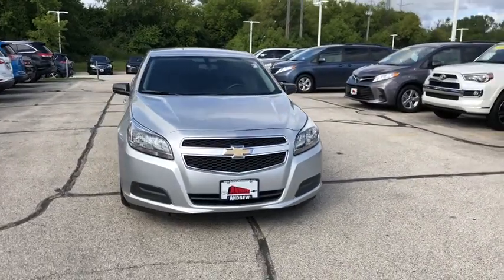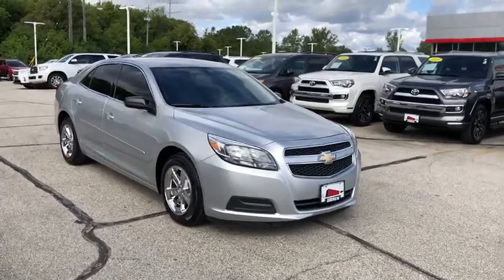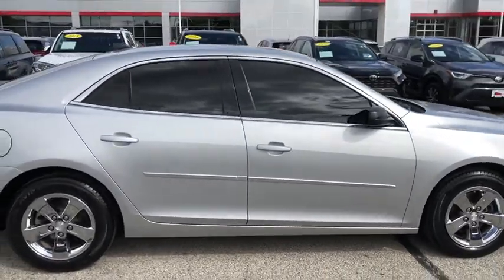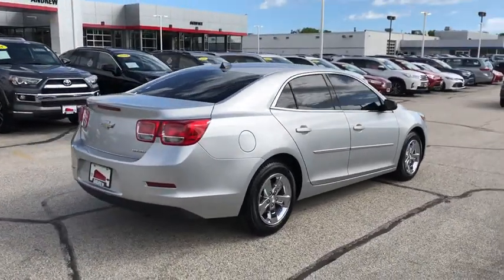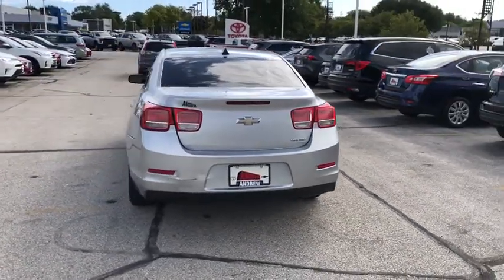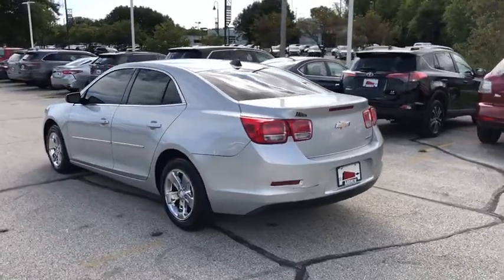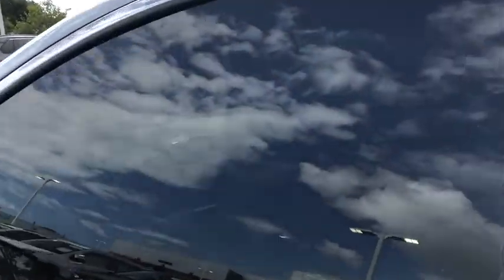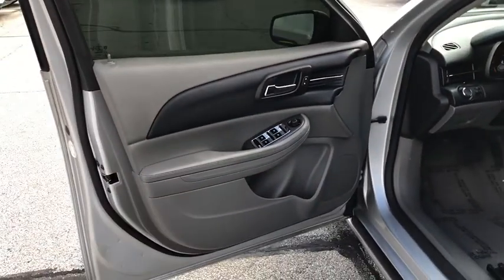2013 Chevrolet Malibu Milwaukee, Shorewood, Brown Deer, Brookfield, Menomonee Falls, WI 39439B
Used 2013 Chevrolet Malibu available in Milwaukee, Wisconsin at Andrew Toyota. Servicing the Shorewood, Brown Deer, Brookfield, Menomonee Falls, WI area.

Andrew Toyota
1620 West Silver Spring Drive

New Price! Cashmere/Light Neutral w/Leather-Appointed Seat Trim. Priced below KBB Fair Purchase Price! 22/34 City/Highway MPG Odometer is 19725 miles below market average!brbrbrSilver 2013 Chevrolet Malibu LS 1LS 4D Sedan FWD 2.5L 4-Cylinder DGI DOHC VVT 6-Speed Automatic Electronic with Overdrive 22/34 City/Highway MPGbrbrbrDO YOU WANT TO SAVE TIME AND MONEY? BUILD YOUR DEAL ONLINE WITH ANDREW TOYOTA. Go to any new or used vehicle on andrewtoyota.com and click on the blue Explore Payment Options button. Then you can compare and save real-time bank offers customize your monthly payment and get an instant trade-in estimate.brbrReviews:br  * If you are looking for an American-built mid-size sedan with good fuel economy excellent handling and a remarkably quiet cabin the 2013 Chevrolet Malibu will fit the bill. Source: KBB.combr  * Upscale interior; advanced high-tech features; composed and comfortable ride; Eco models high fuel economy. Source: EdmundsbrbrbrAwards:br  * JD Power Dependability Study   * 2013 IIHS Top Safety Pick